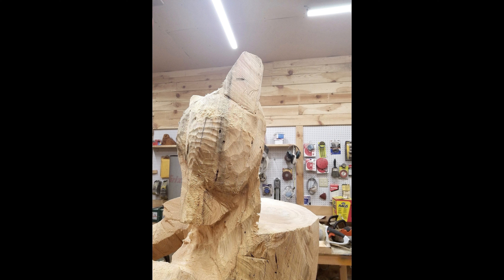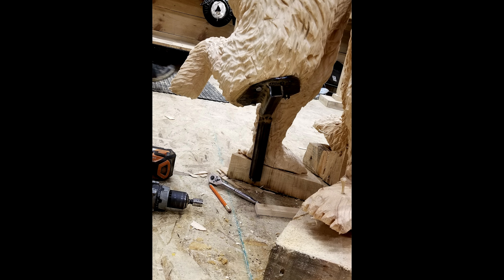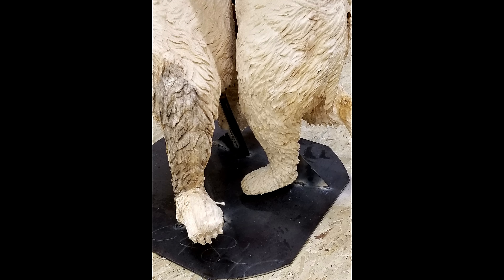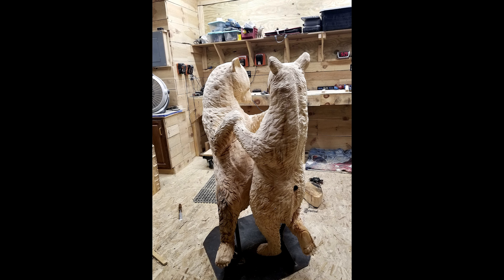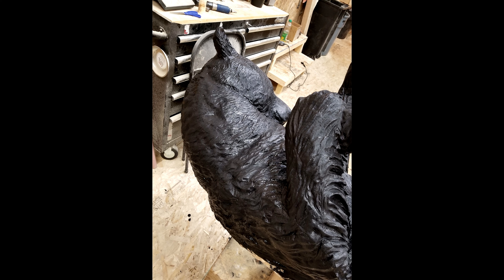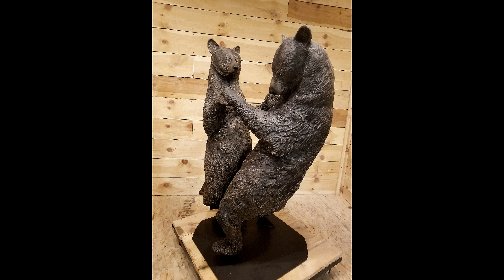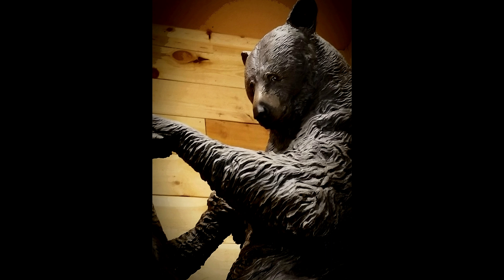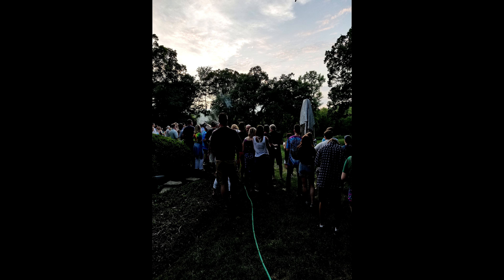The Dancing Bears of Barrington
Jeff Mohr Chainsaw Carves two bears dancing together. This video has great music and narration by Jeff himself that makes it a fun and entertaining video.